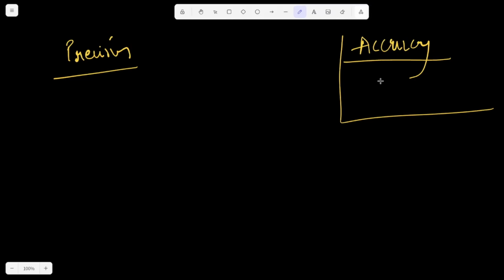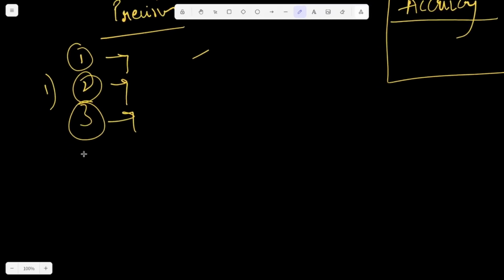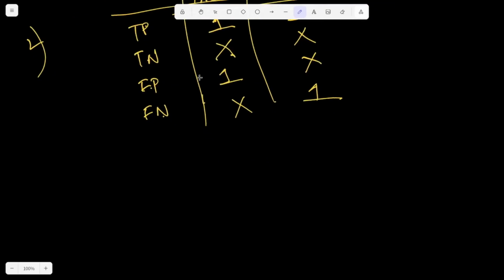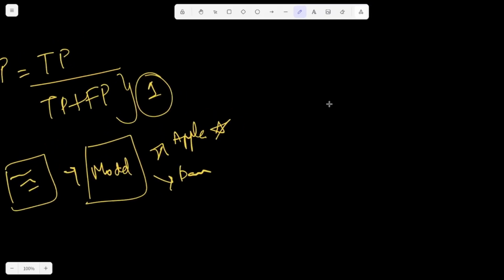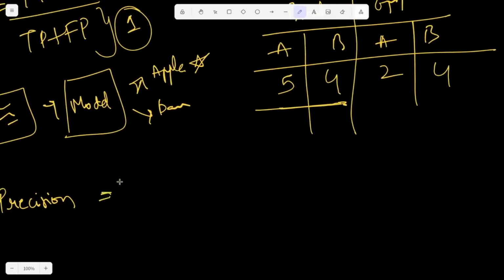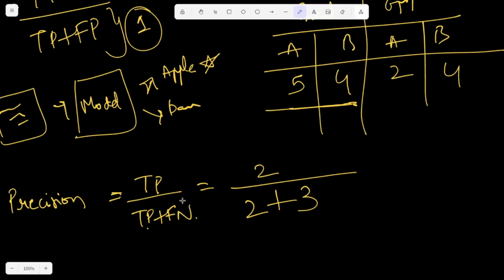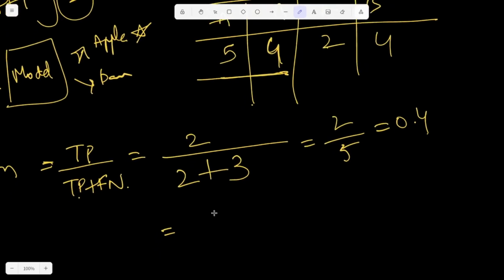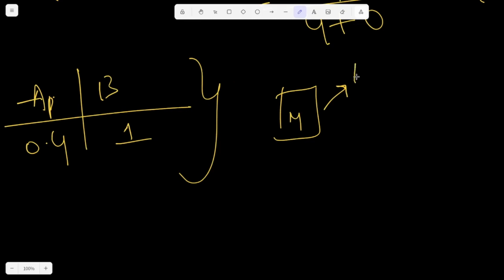What is Precision metric ?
Precision is a classification metric helpful in analyzing how many positive identified samples are actually positive. Precision is generally used in combination with another classification metric Recall to give us an idea of the model's prediction capabilities.

Formula Precision = True Positives / (True Positives + False Positives)